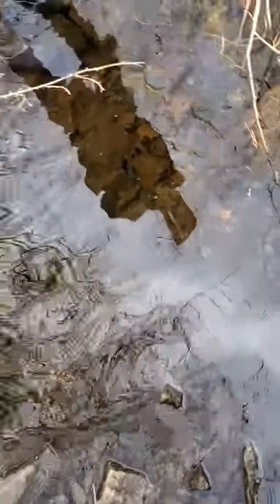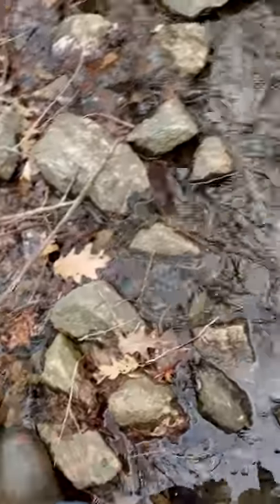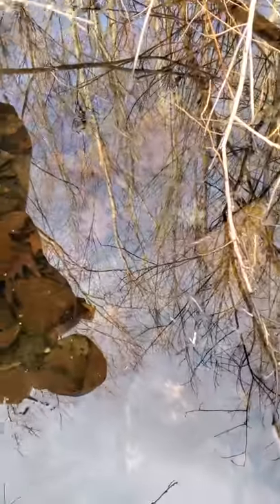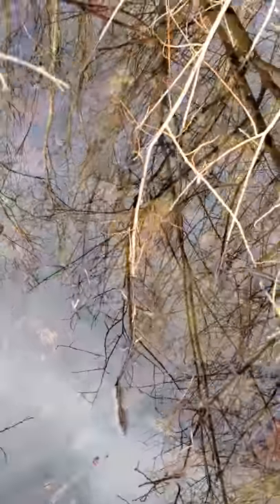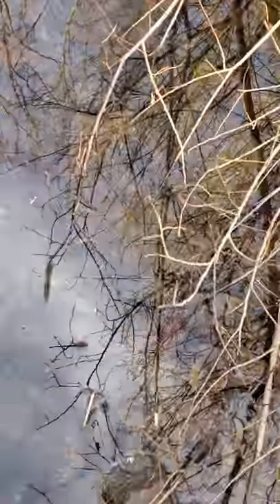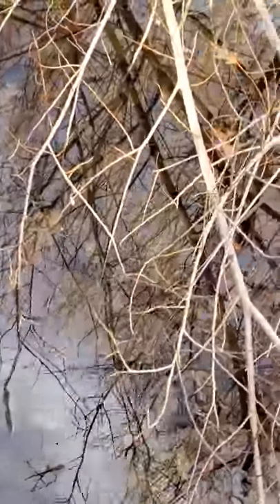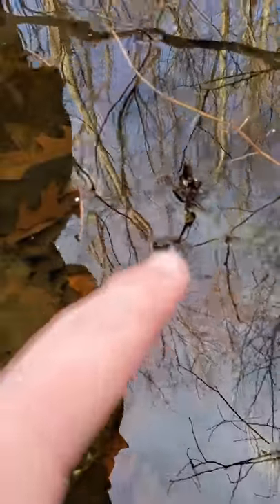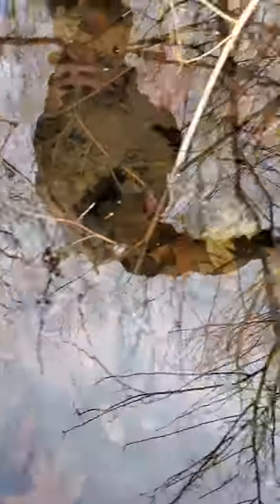spotted salamander spermatophores and eggs